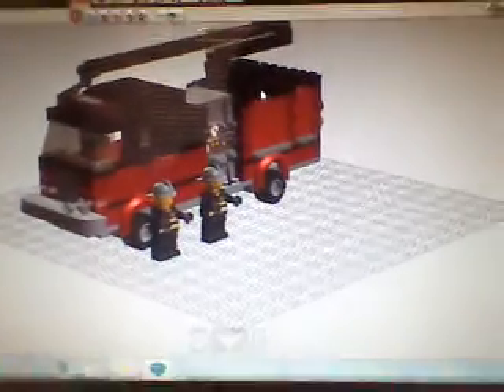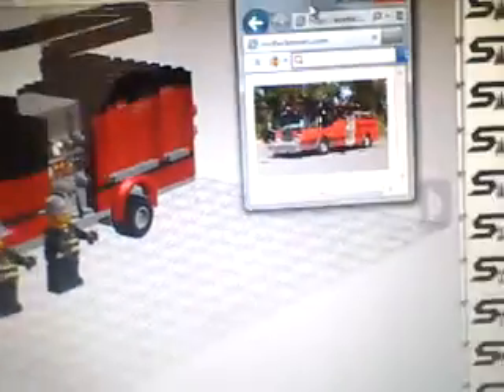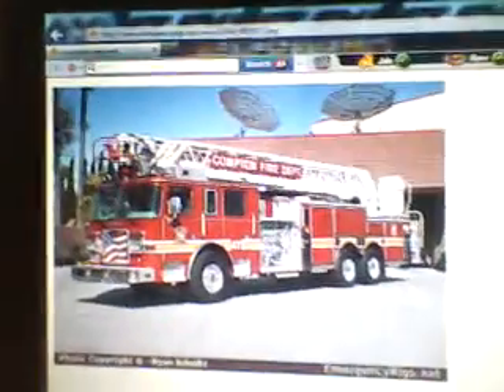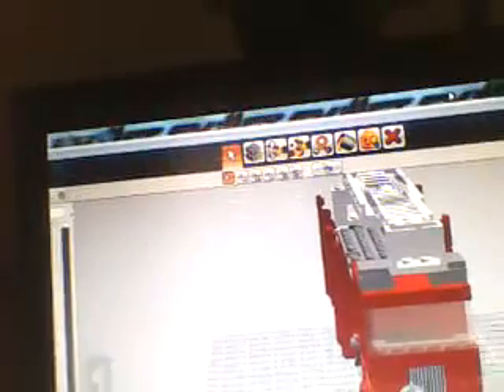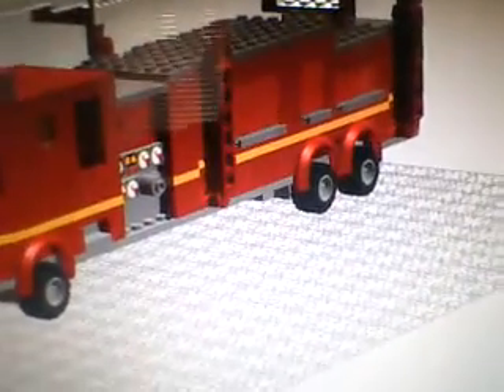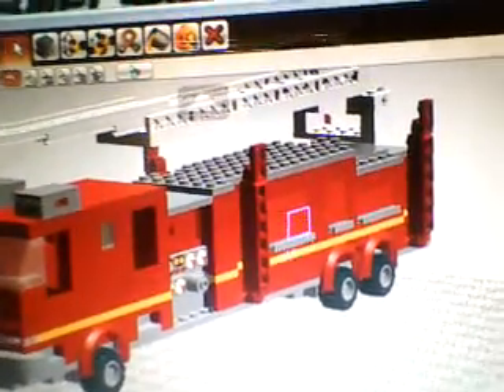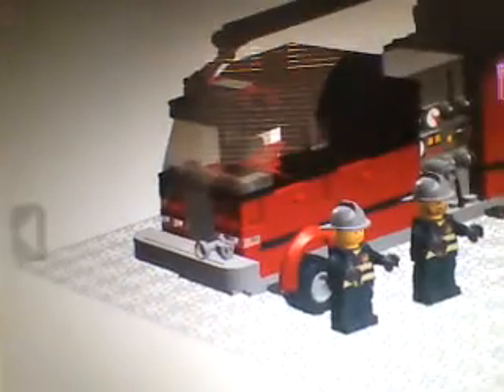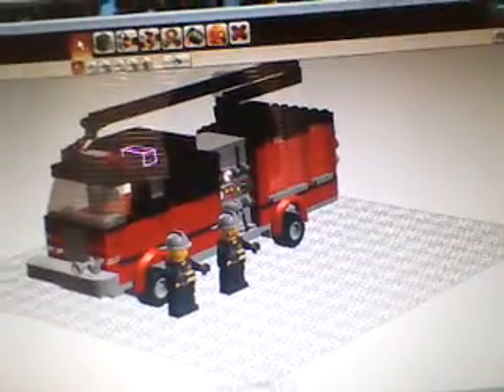Even More LDD (Lego Digital Designer) Creations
some more.